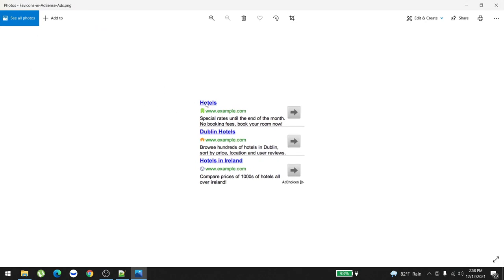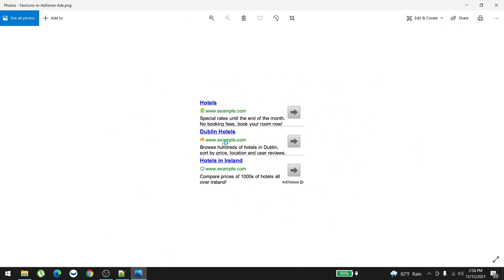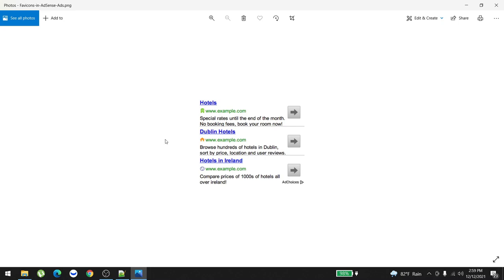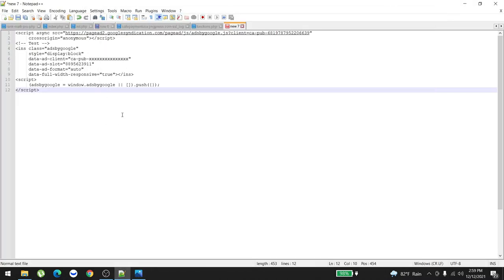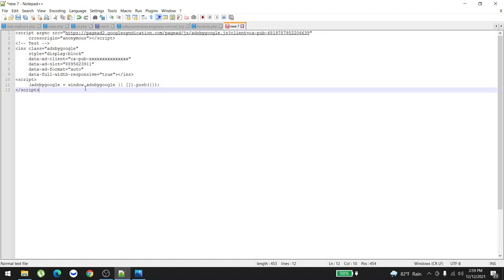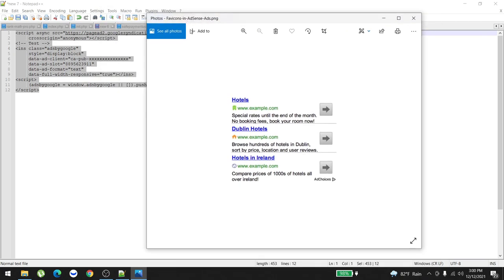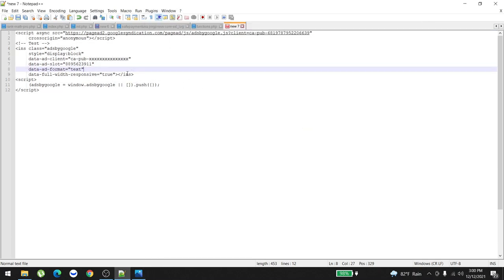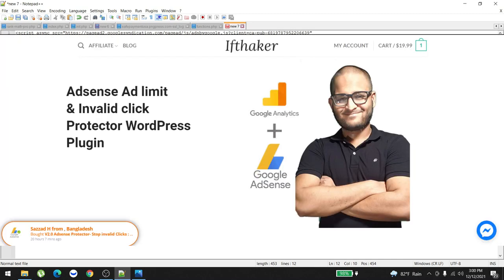How to get more clicks in Adsense Arbitrage ?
in this video I am showing you a  simple trick on how you can get more clicks and increase your cpc by changing some coding in your adsense codes.